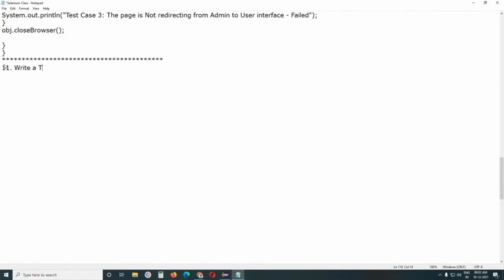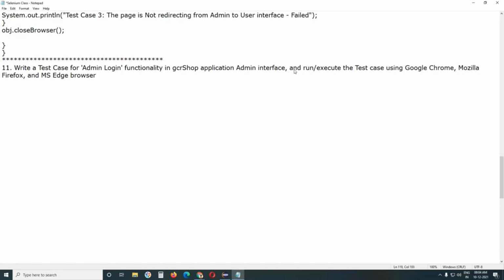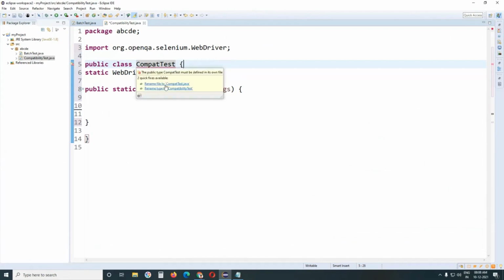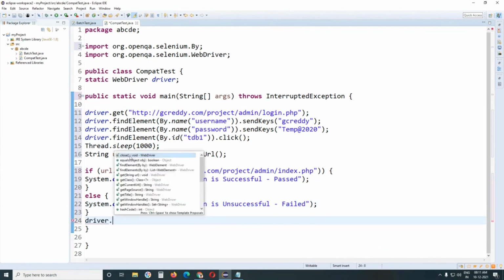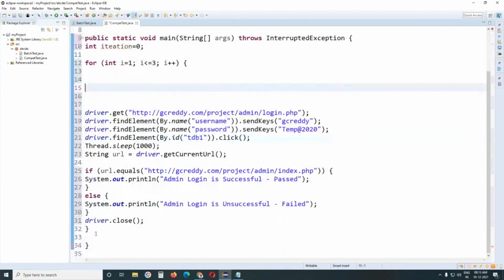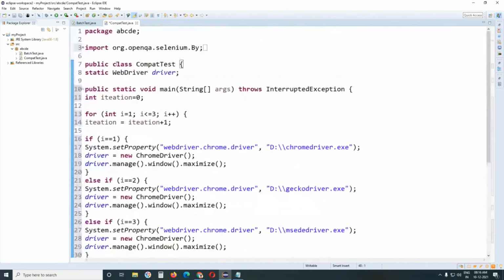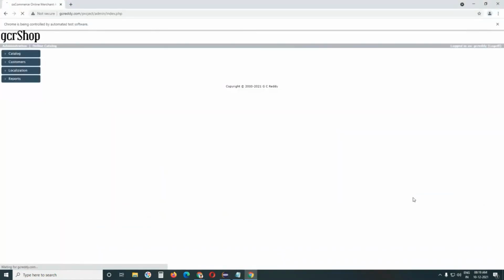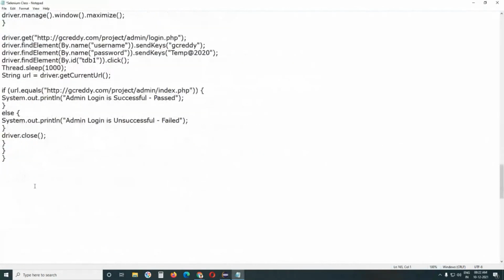Selenium Browser Compatibility Test Case | Google Chrome, Mozilla Firefox, and MS Edge Browsers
Writing Selenium Test Cases, Select Manual Test Cases, Selenium Test Environment Setup, and write & execute/run Selenium WebDriver Test cases.

To write these Selenium Test cases I used a sample application, You too can use this application for learning/practicing Selenium Test Cases.

Selenium Step by Step Tutorial (Selenium, Java, TestNG, and Live Project) - Full Couse Notes

1. Selenium Introduction

2. Selenium Test Environment Setup

3. Web or HTML Elements

4. Locating Web/HTML Elements

5. Selenium WebDriver API Commands

6. Handling Web/HTML Elements in Selenium

7. Writing Selenium Test Cases

8. Selenium Cross Browser Testing

9. Selenium Data-Driven Testing

10. Page Object Model in Selenium

11. TestNG Framework for Selenium

12. Selenium Automation Framework

13. Selenium Live Project